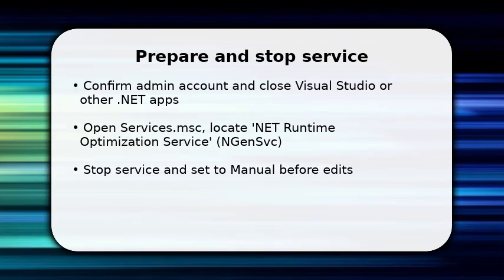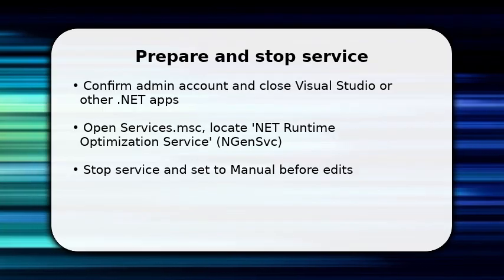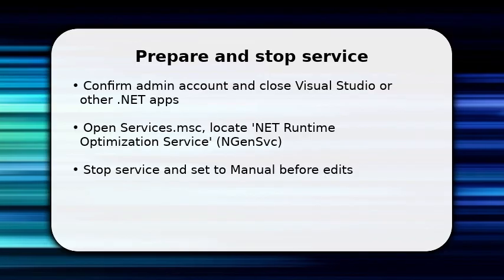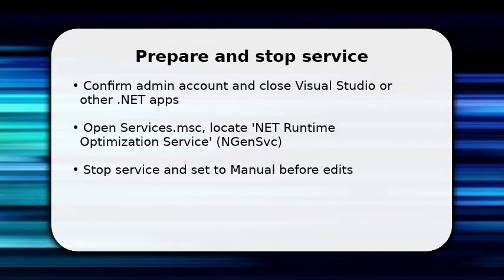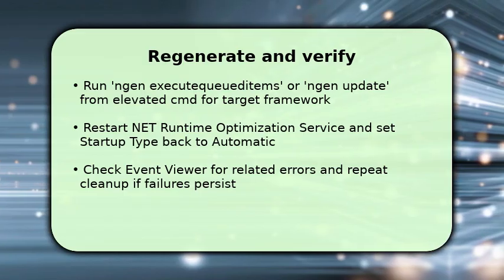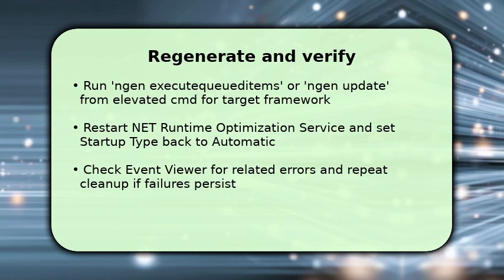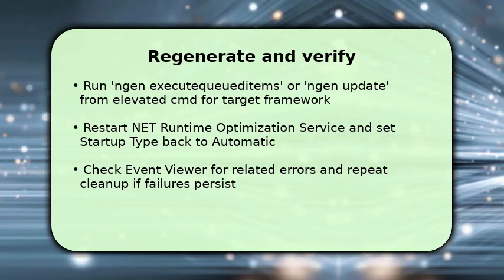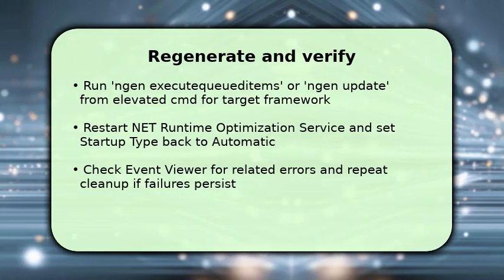How to Fix Net Runtime Optimization Service (easy Method)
How to Fix Net Runtime Optimization Service (easy Method) | 🔒 Surfshark VPN Deal — Stay private and secure. $1.99/mo + 3 Months Free ▸

Learn the straightforward steps to troubleshoot and resolve issues related to Net Runtime Optimization Service. This video guides you through common problems, quick fixes, and best practices for ensthy performance tuning on your system.